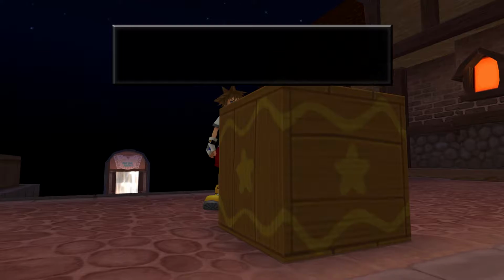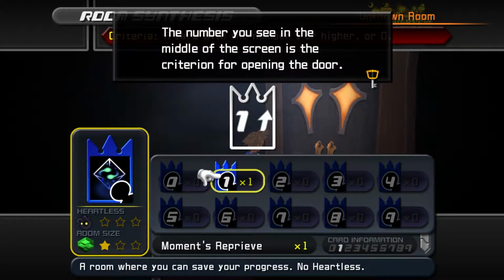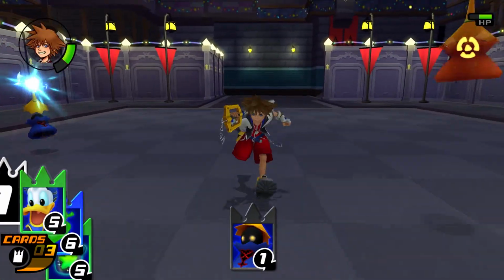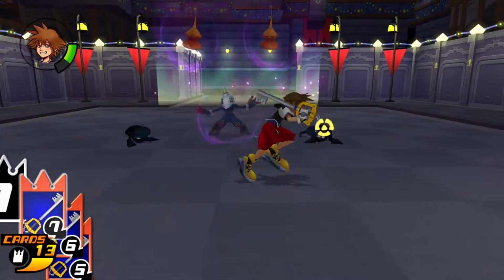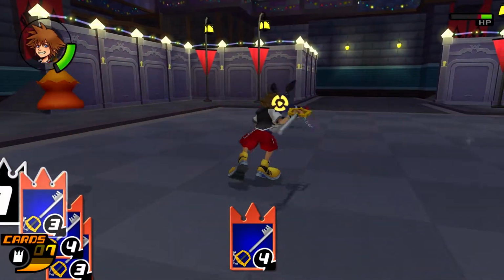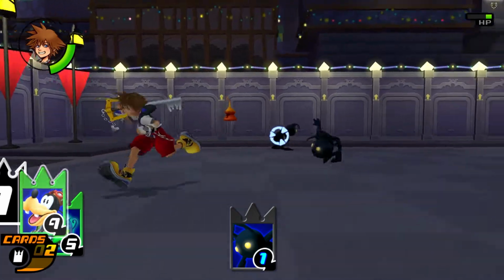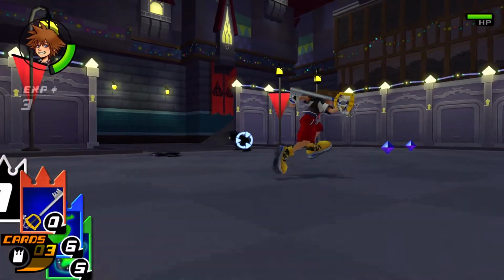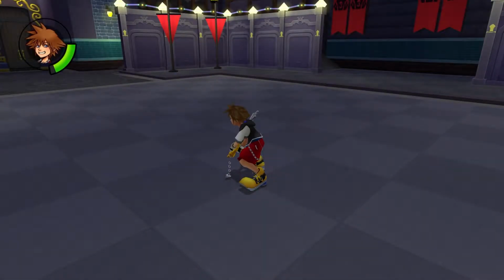TIME TO LEARN CARD COMBAT | Ep. 2 | Kingdom Hearts Re:Chain of Memories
What is Kingdom Hearts Re:Chain of Memories?

Set directly after the events of the first game, Sora, Donald and Goofy enter the mysterious Castle Oblivion, and stumble into an adventure that’s forgettable in the best possible way! …That’ll make more sense when you’ve played it.

Kingdom Hearts Re:Chain of Memories is a full remake of Kingdom Hearts: Chain of Memories. It was first released on March 29, 2007 in Japan, and imported to North America almost two years later, on December 2, 2008. It was never released in the PAL region until the release of the HD remake Kingdom Hearts HD 1.5 ReMIX. In Japan, it is part of the Kingdom Hearts II Final Mix+ compilation, and has connectivity features with Kingdom Hearts II Final Mix. As there were no plans to release Kingdom Hearts II Final Mix internationally, these features were added with a condition of completing the stories for the North American release.

While many changes were made between the two versions, by far the most important was the total redesign of the game to be a three-dimensional computer-rendered game for the PlayStation 2, in the same style as the other released entries in the series, Kingdom Hearts and Kingdom Hearts II. This revamp included changing the battle arenas from two dimensional screens without "height" into full three-dimensional arenas, allowing enemies to rise out of the player's range.

Additionally, these arenas can be aesthetically varied, even within the same world, while in the original game there was only one arena design per world. The "Duel" system, based on the game of War, was added to Riku's battle mechanics, and the Reaction Command system of Kingdom Hearts II was incorporated into both Sora and Riku's battle mechanics, generally to replace instances where the player would press the "A" button to continue a combo attack.